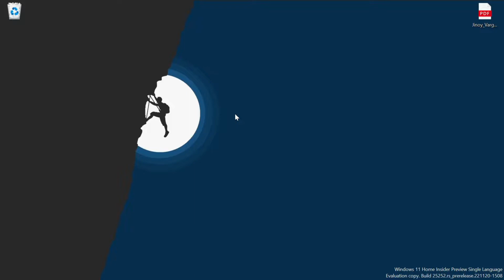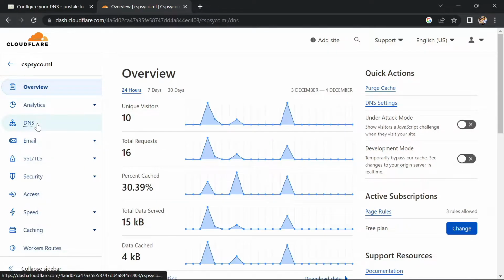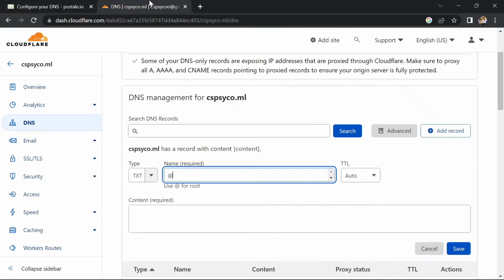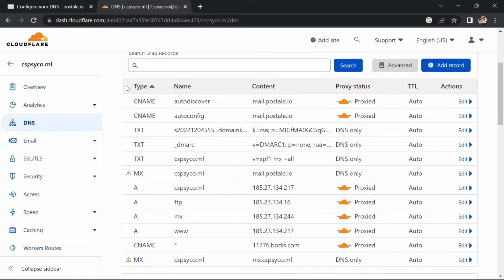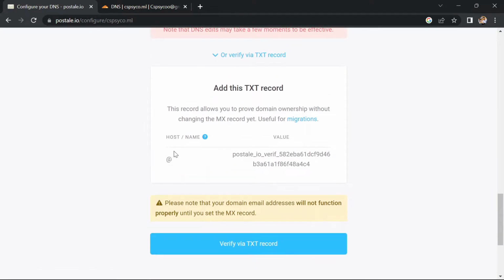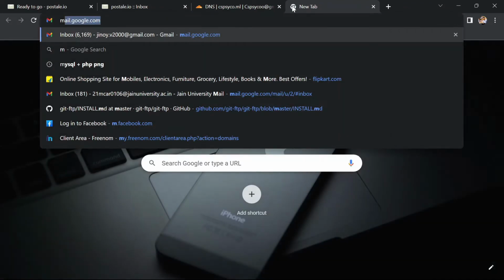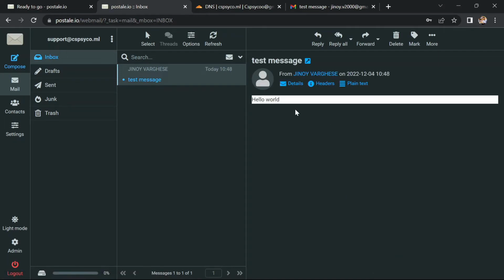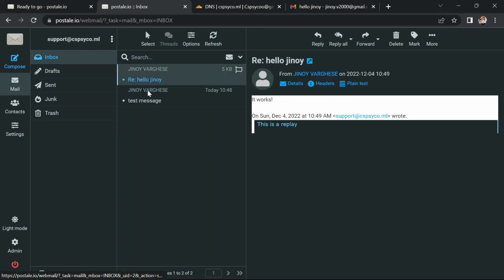How to get a custom email domain for free - Part 7 | create free email address with postale.io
Is Postale free?
postale.io is described as 'Free domain email service. Simple, safe, fast, 7/7 free support, and all the essential features a mail service should have' and is an app.

What is custom email domain ?

Custom email domain is the name of your brand or website domain that you use to generate email addresses for your company, instead of using the email provider's generic name.

custom email - best custom email hosting?

 after watching the is video you will be also familiar with custom email address in free of cost . here's how to setup a custom domain name email address in google / gmail. how to create email templates in gmail.